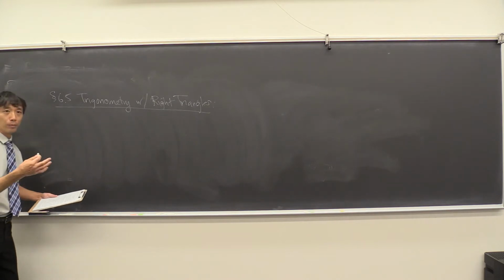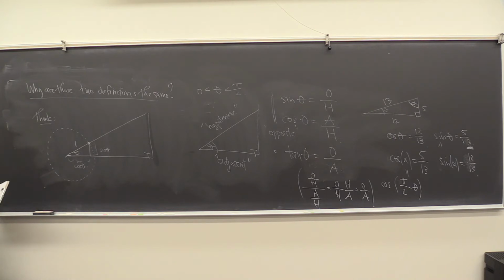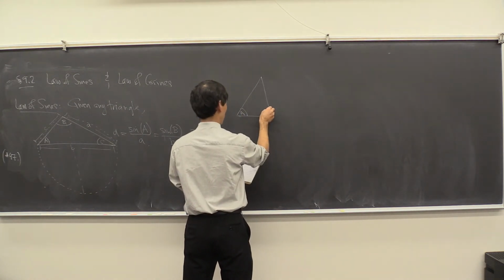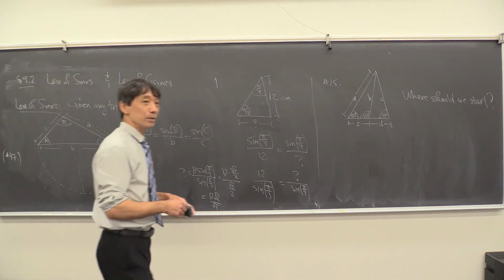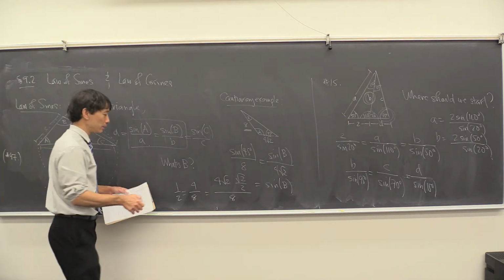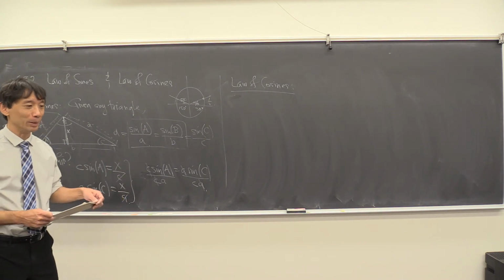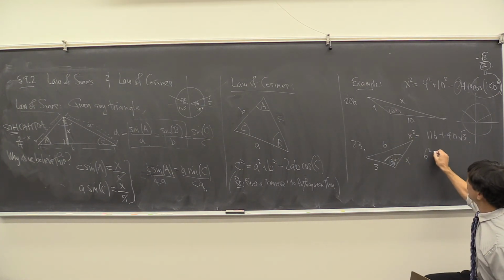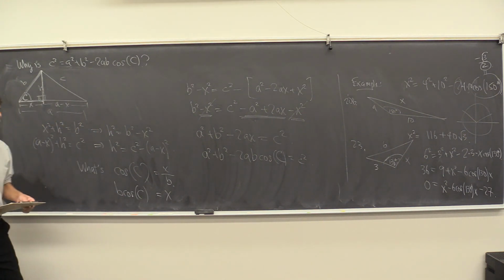Math 023 Fall 2022 120222 Law of Sines and Law of Cosines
Trigonometric functions in terms of right triangles.  Definitions.  SOHCAHTOA.  Examples of calculations.  Why the triangle definitions are equal to the circular definitions within their range of definition.

Law of sines.  Statement.  Geometric meaning.  Examples.  Cautionary example.  Proof of law of sines.  Statement of law of cosines.  Examples.  Proof.